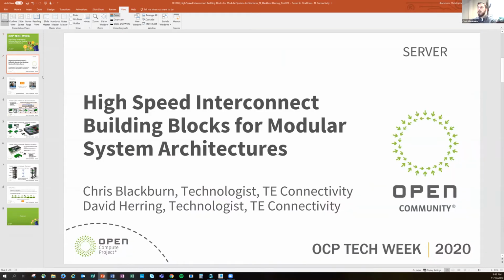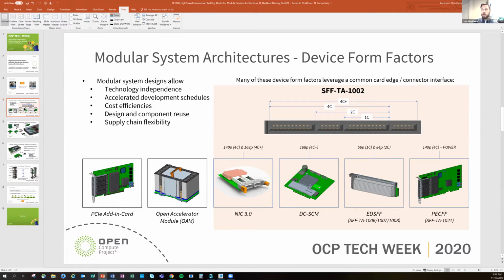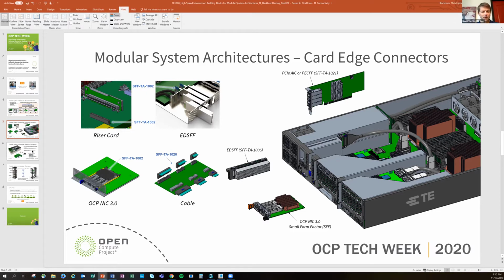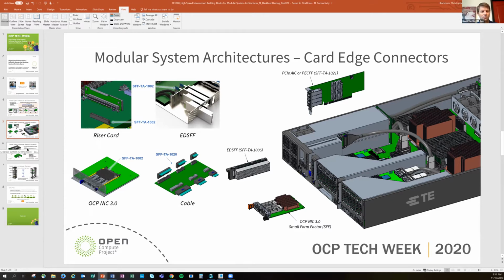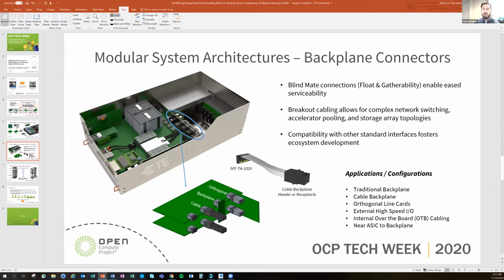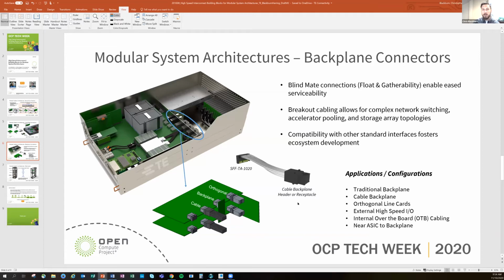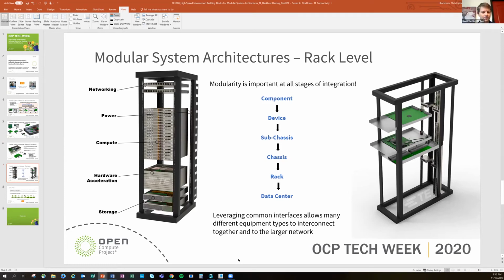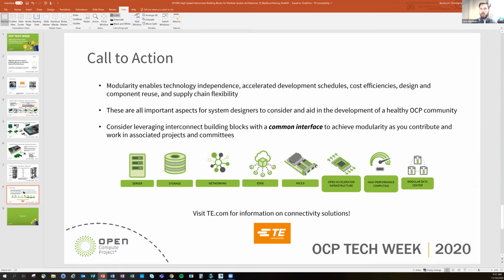OCP 2020 Tech Week: High Speed Interconnect Building Blocks for Modular System Architectures